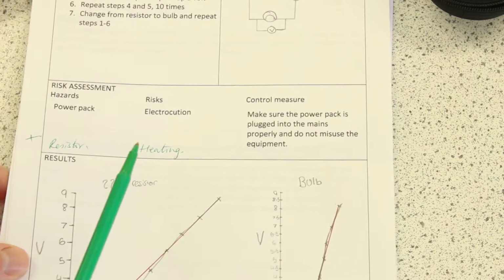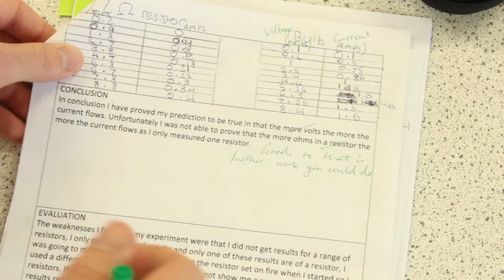Ohm's Law Practicals - GCSE Physics Feedback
Three examples of great write-ups for GCSE Physics, Ohm's Law.  Students have investigated how current is related to voltage and resistance in Ohmic and Non-Ohmic resistors.